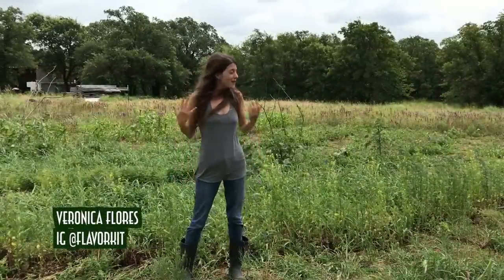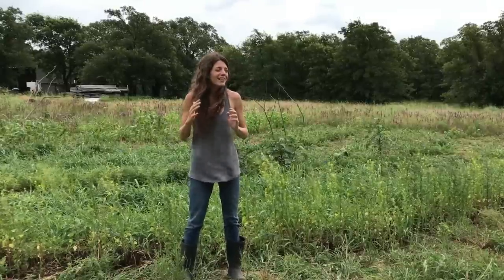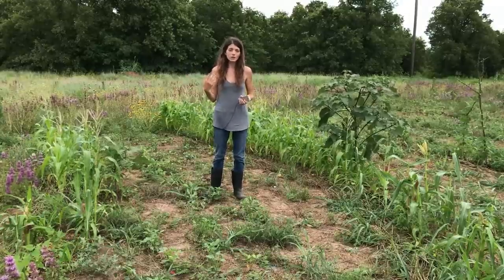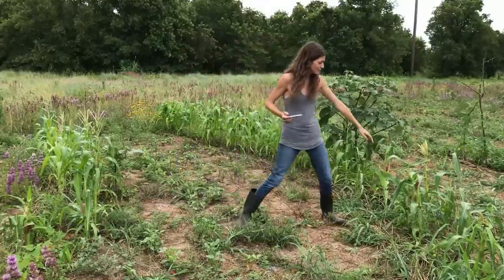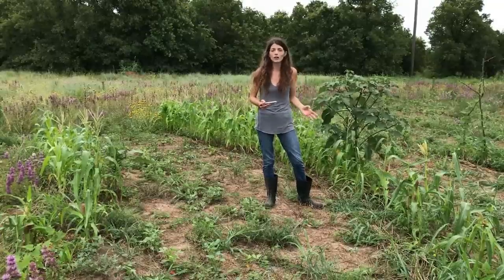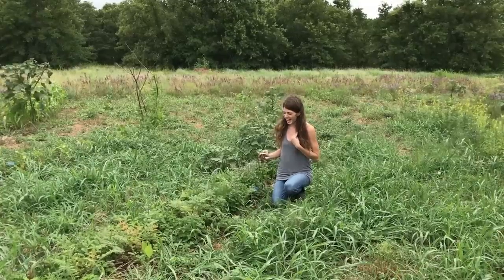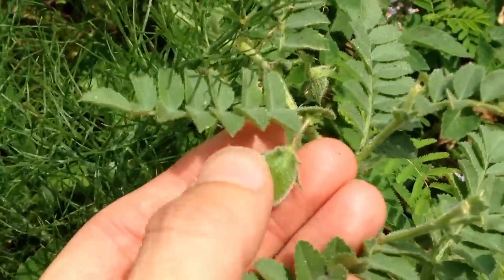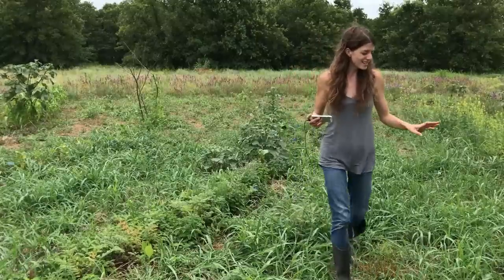Field Notes: Midsummer Update Part I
Decided to break this video into two parts because it was SUPER long after editing because I had a lot of ground to cover (ha!) and definitely not because I talk way too much. :P

This first half covers the following trials: heirloom and localized corn, heirloom and landrace beans, landrace and heirloom peppers, and some of my favorite amendment mix-ins (spoiler alert: they're mostly herb and flower seeds.)

I also profess my love for all the w Johnson grass. :D